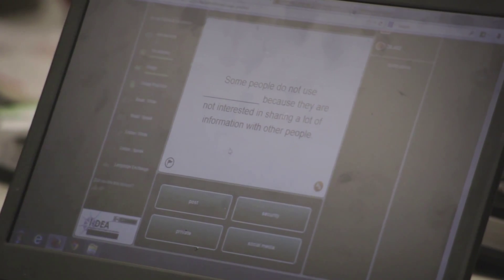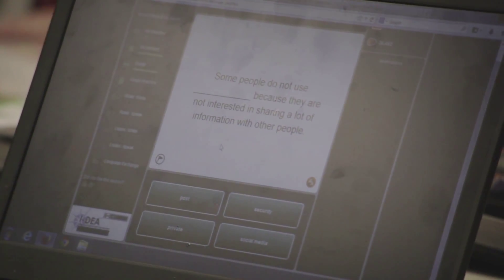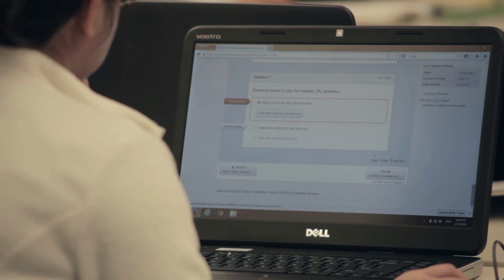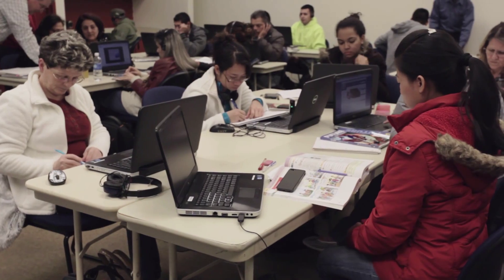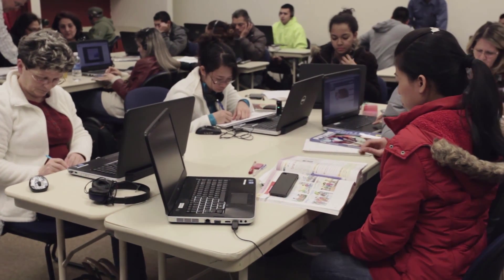LWIT - Pathways to Success - Project IDEA